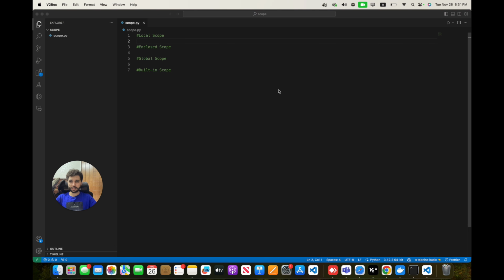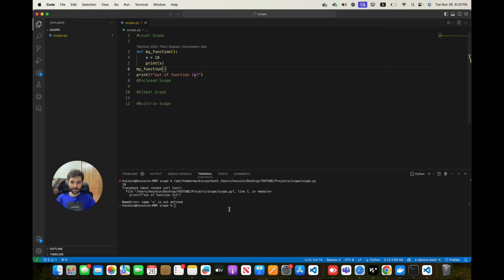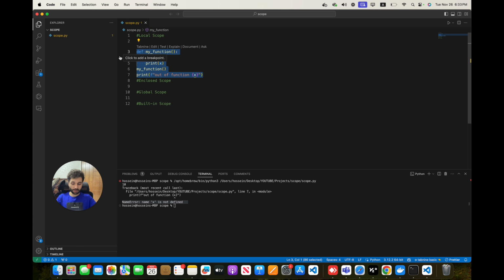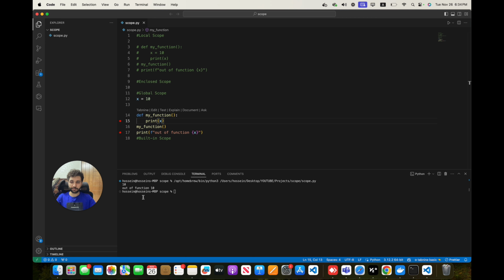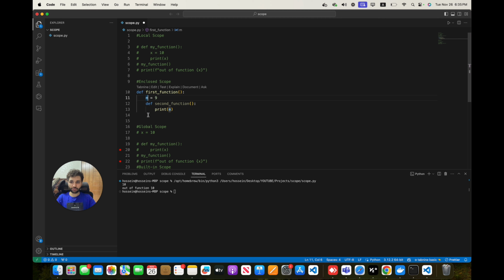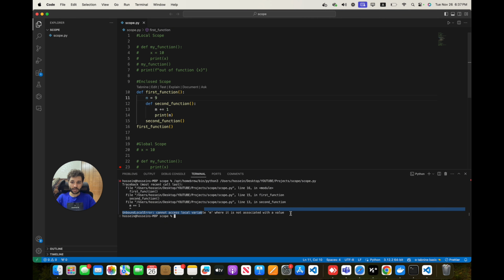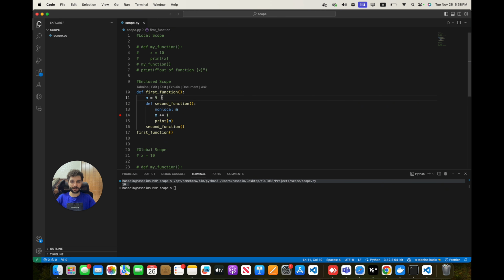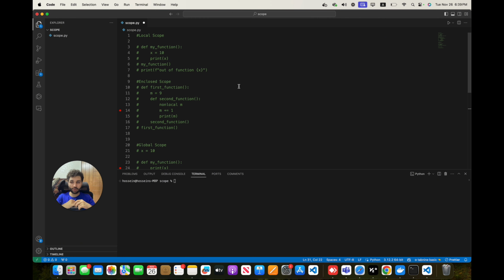Python for AI Development | Beginner Friendly | Full Course Part-32 | Scope in Python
What is Scope in python ?
- Local Scope
- Global Scope
- Enclosed Scope
- Built-in Scope